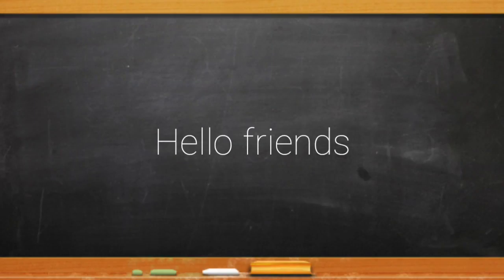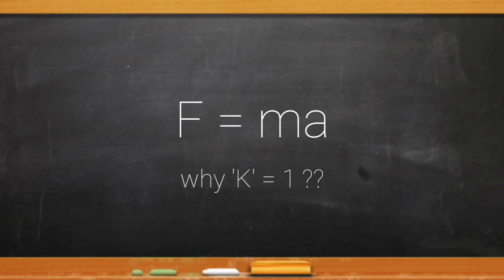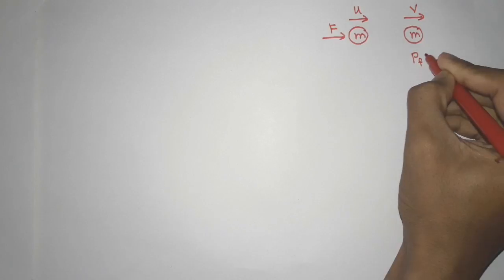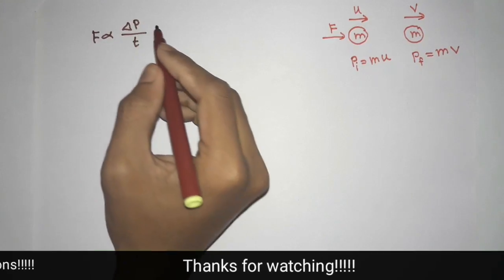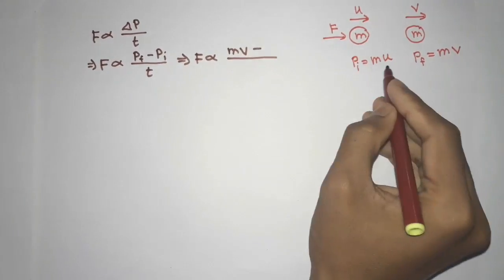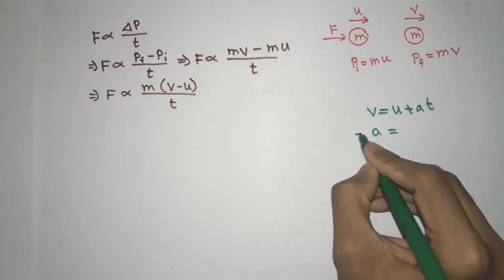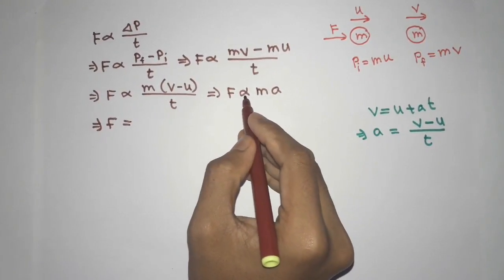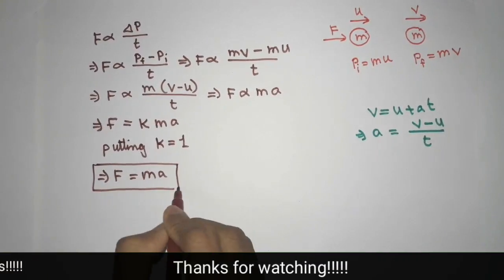Deriving F = ma | why the value of K = 1 | Very important derivation Physics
In this video we will learn how to derive or prove one of the most important formula of physics, "the equation F = ma", we have also discussed why the value of k (proportionality constant) is 1. We have proved it by the Newton's second law of motion.